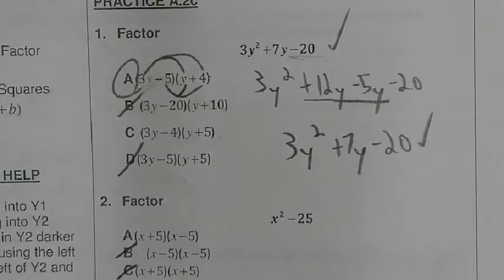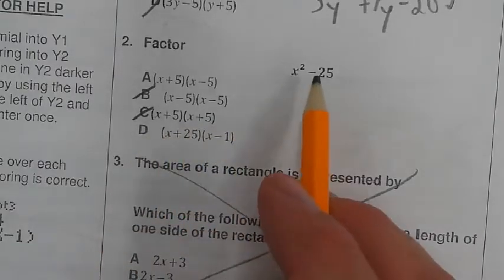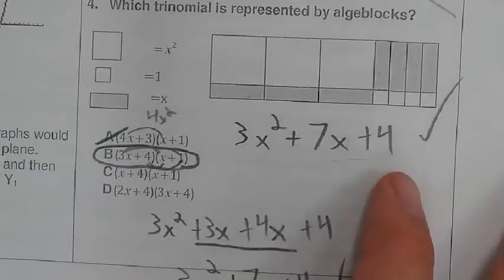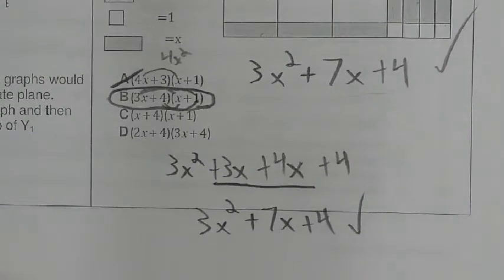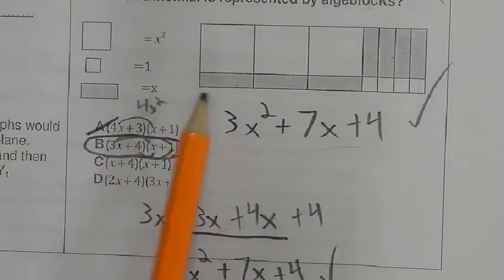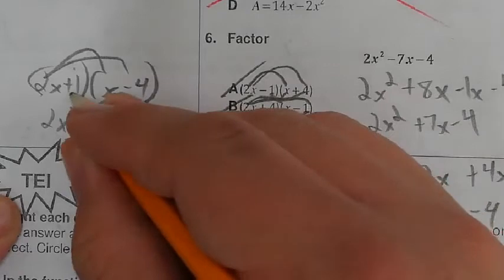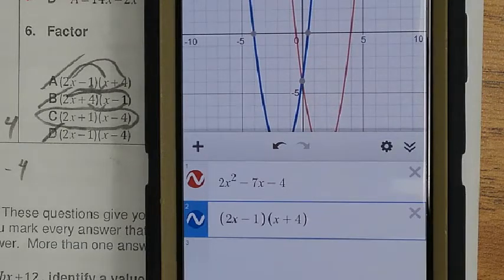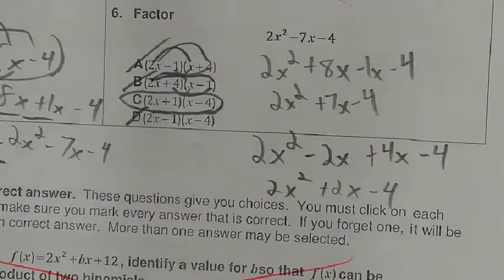SOL Review pages 7-8 Explained